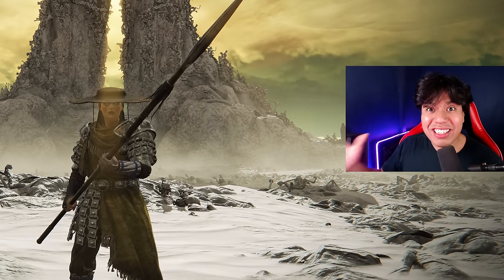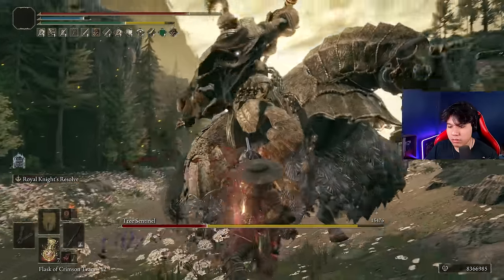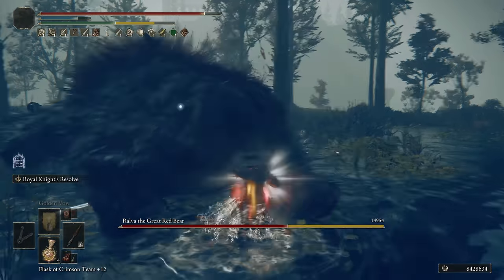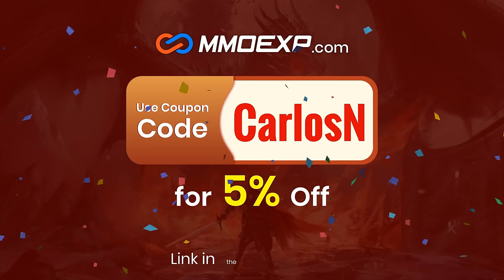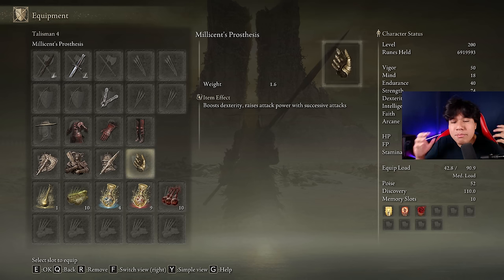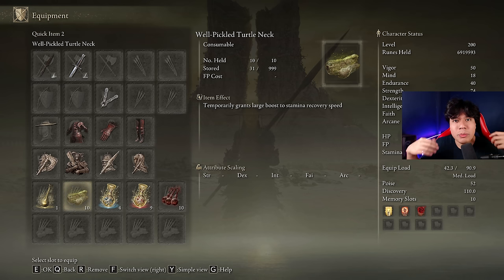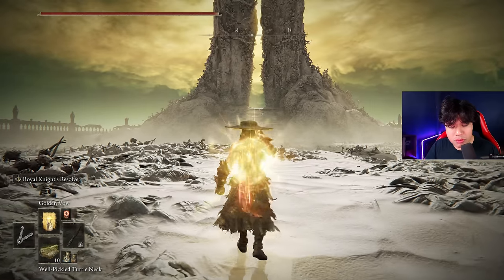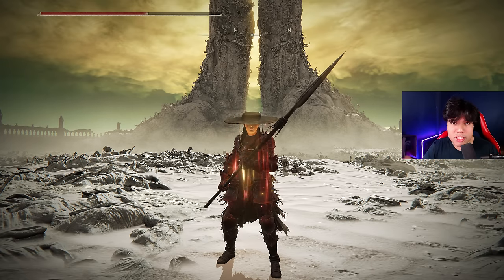THE "MOST OVERPOWERED" BUILD TO DESTROY SHADOW OF THE ERDTREE IN SECONDS! 1.13 | ELDEN RING OP BUILD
In this video i will show you the current most broken build to melt all DLC bosses in a few hits,  The Messmer Soldier's Spear for no specific reason is an extremely overpowered spear in Shadow of the Erdtree Patch 1.13 😈😱⚡

Timestamps:

00:00 Intro
01:48 Sponsor
02:03 Equipment (Weapons, Armor, Talismans, etc.)
03:18 Stats Distribution
03:45 How To Use The Build
04:29 Divine Beast Dancing Lion
05:09 Rellana, Twin Moon Knight
05:45 Messmer the Impaler
06:25 Midra, Lord of Frenzied Flame
07:06 Bayle the Dread
07:44 Commander Gaius
08:25 Romina, Saint of the Bud
09:04 Radahn Consort of Miquella
09:46 Malenia, Blade of Miquella / Goddess of Rot
10:28 Maliketh, the Black Blade
10:55 Godfrey / Hoarah Loux
11:32 Radagon / Elden Beast